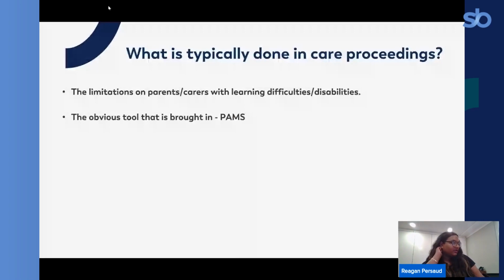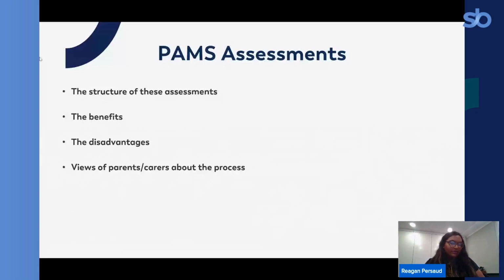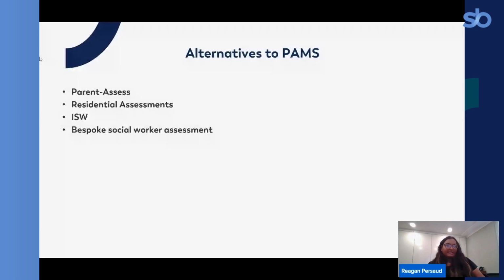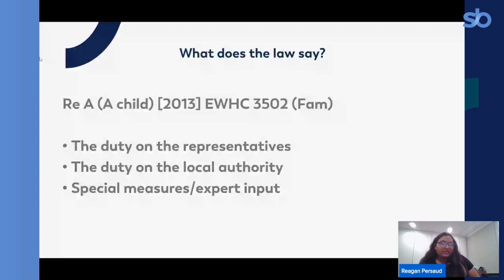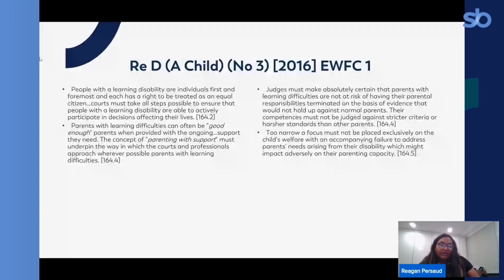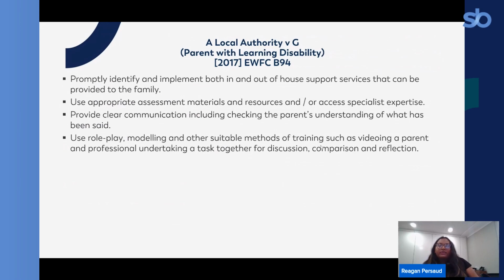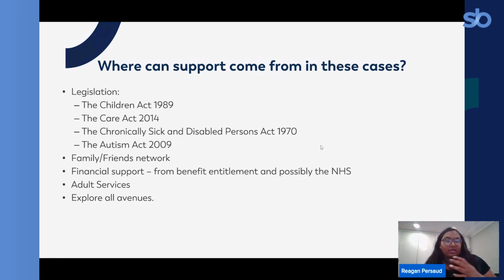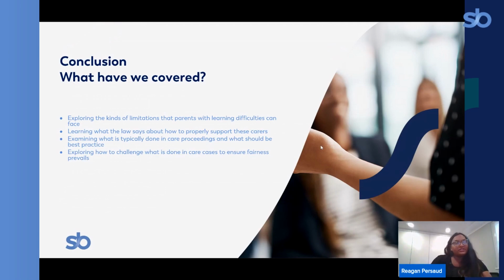Supporting Parents with Learning Difficulties to enable care for Children - 27th June 2023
Supporting Parents with Learning Difficulties to enable care for Children - 27th June 2023 - Reagan Persaud